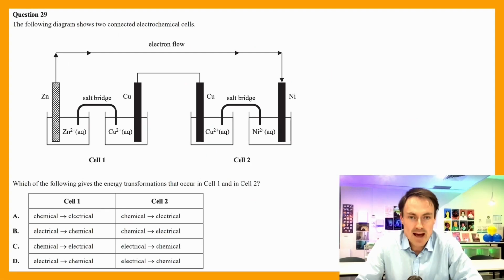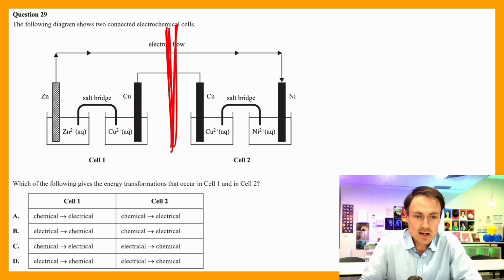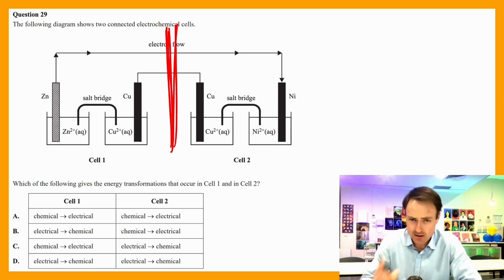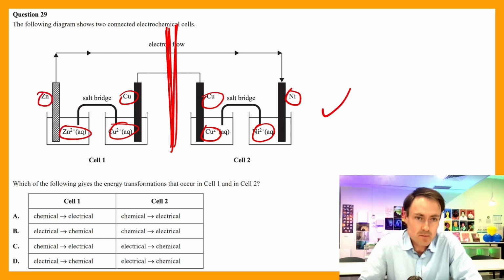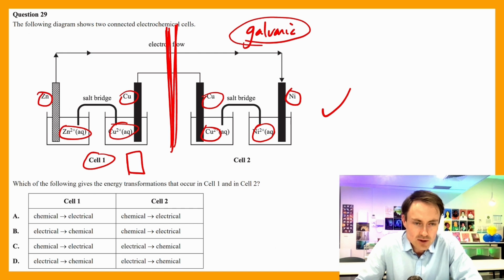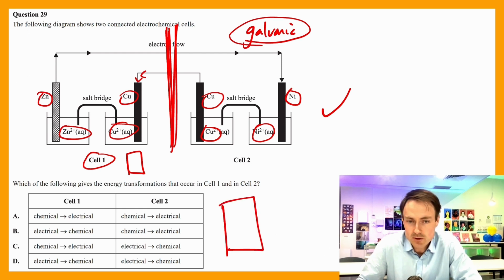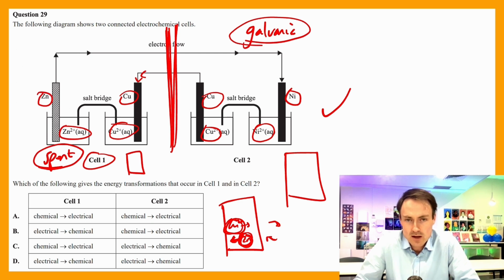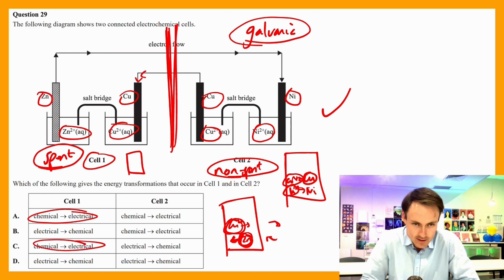VCE Chemistry 2021 exam Section A Q29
James Kennedy does VCE Chemistry 2021 written examination